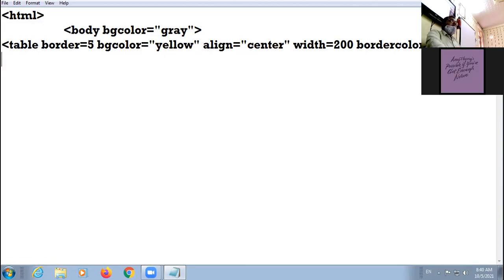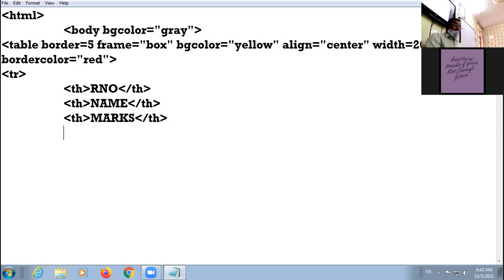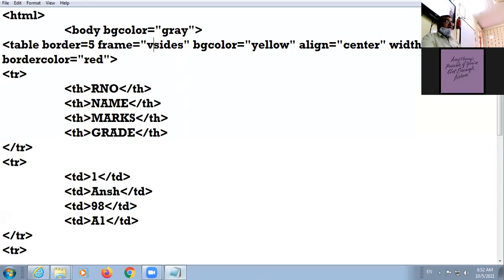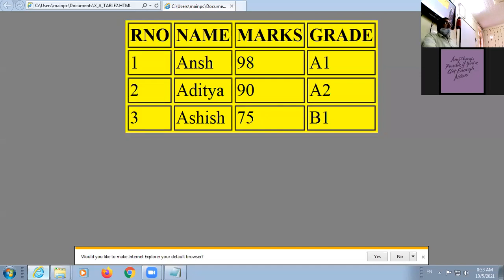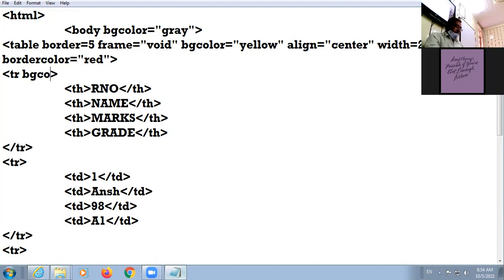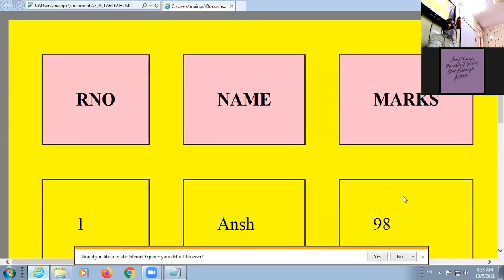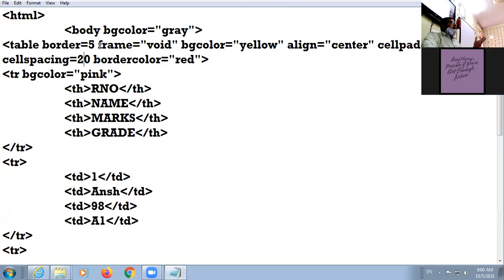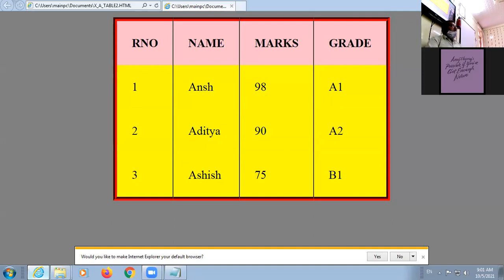05-10-21 X-A COMPUTER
TABLES IN HTML PART 2